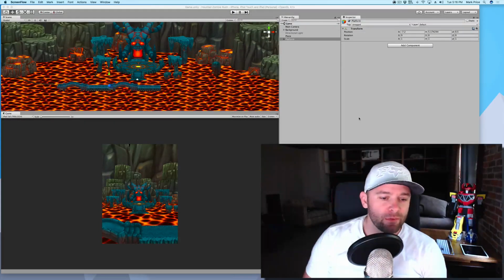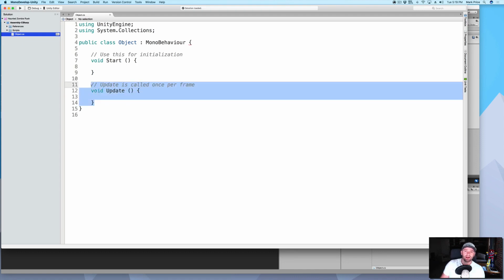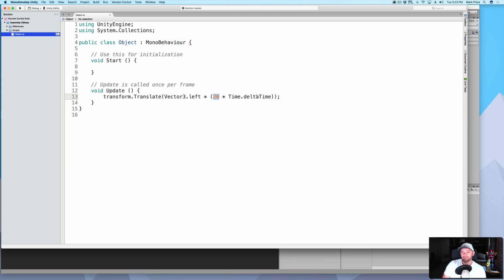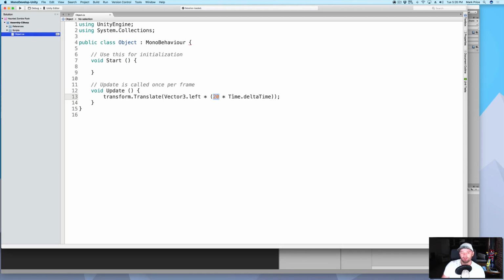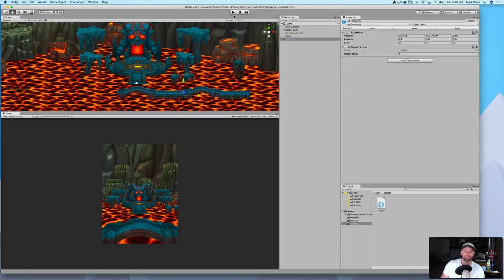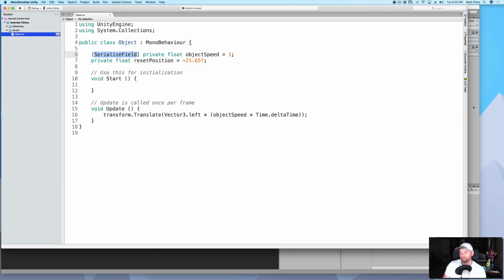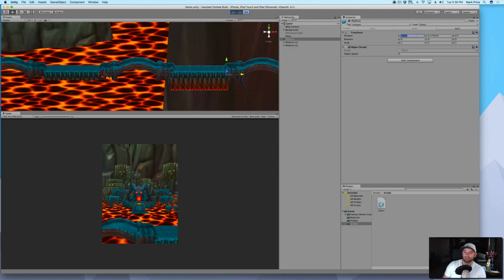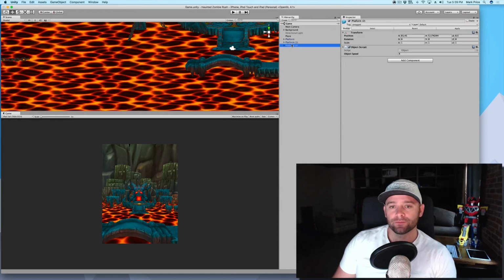Moving objects in Unity 3D